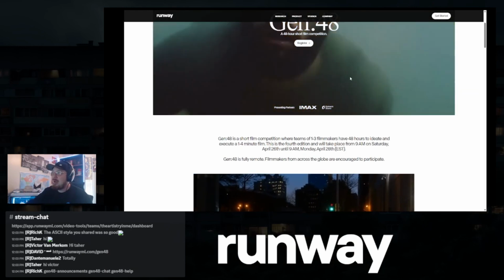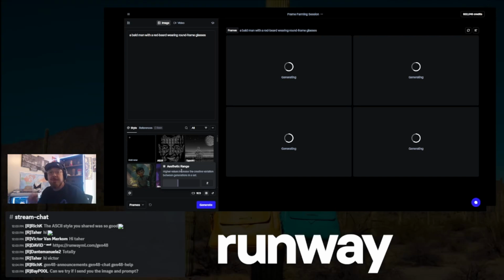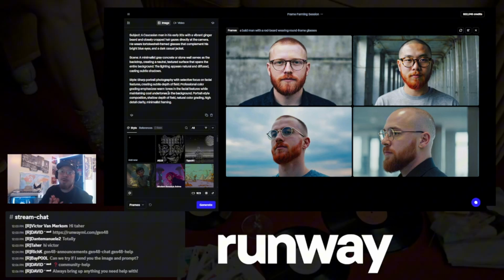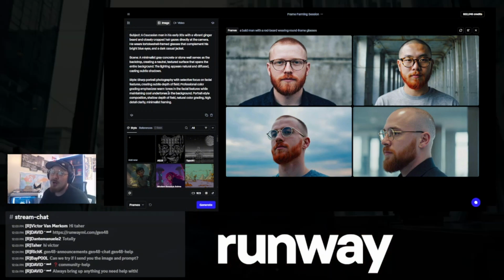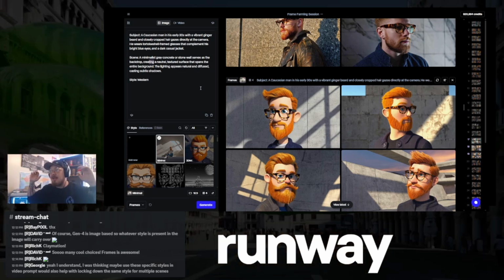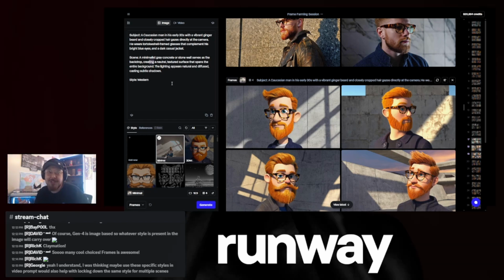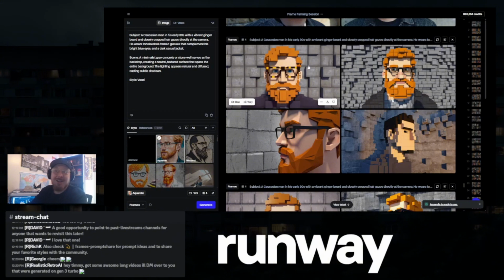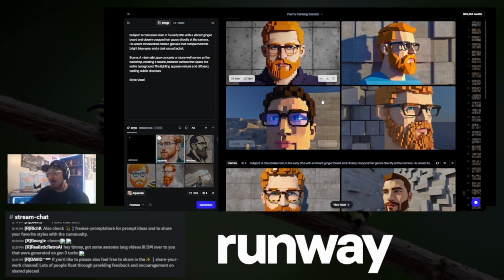Runway Community Live stream 4/18/25 - Farming image styles with Frames